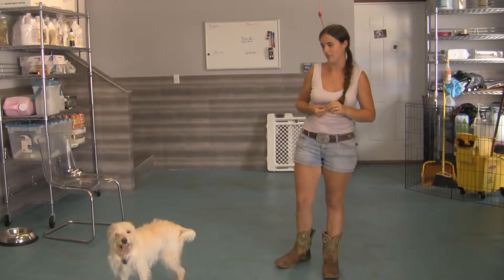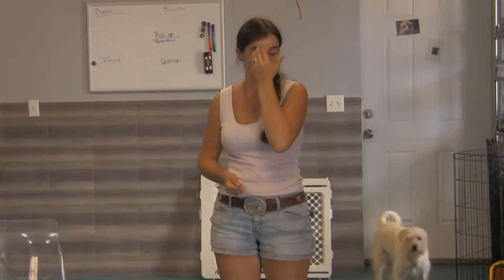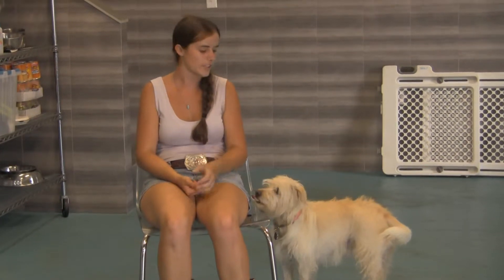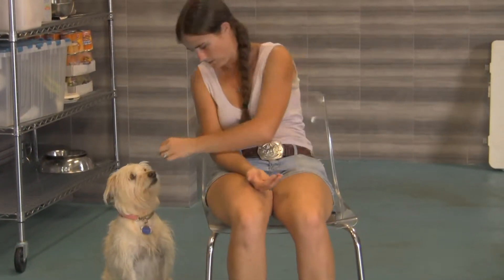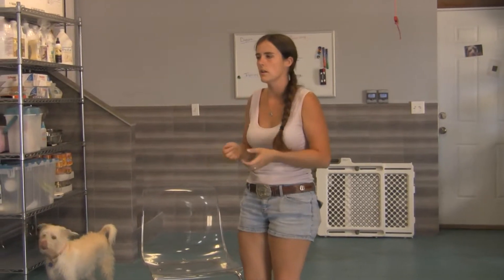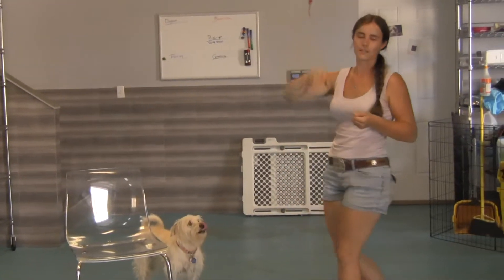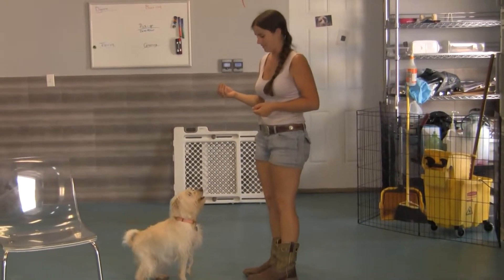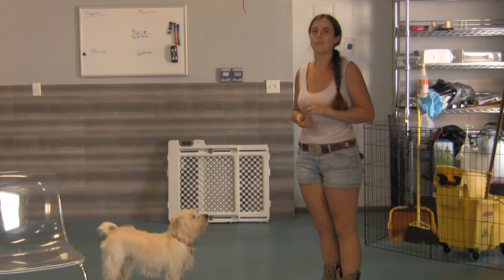daisy training off